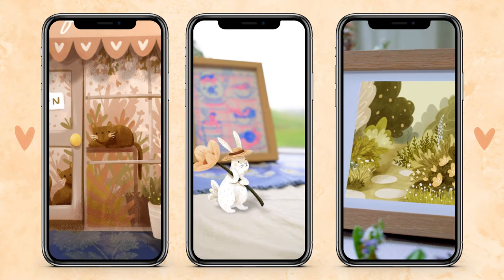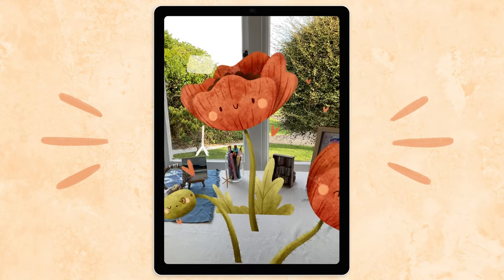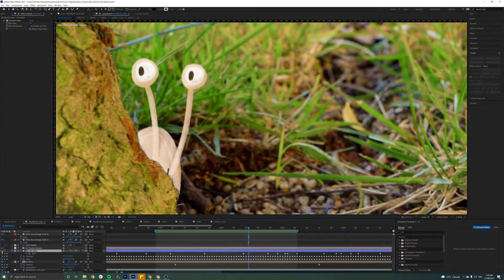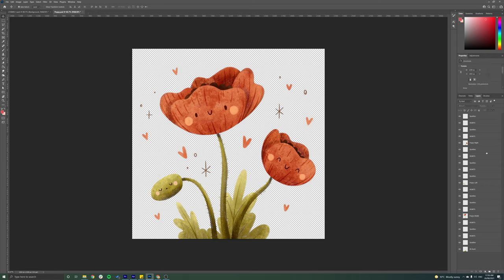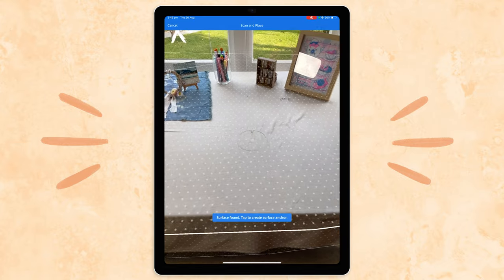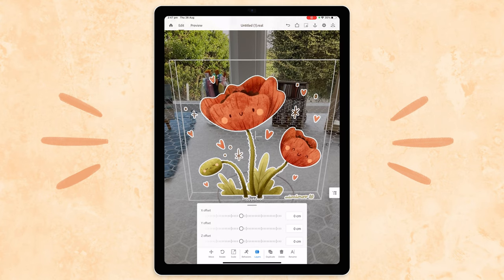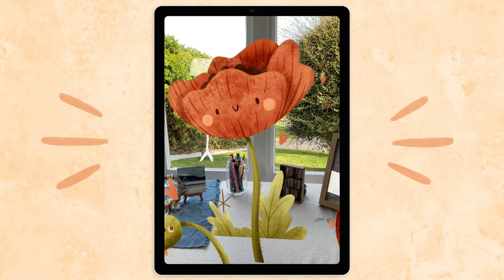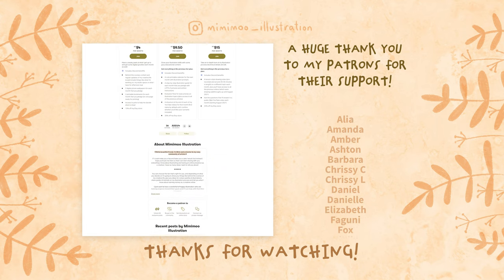Creative Instagram Reels Ideas - Super Easy Augmented Reality In Adobe Aero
Today I want to share with you some super fun and creative ideas for Instagram reels! They're also great for TikTok and YouTube shorts.

I've been sharing some augmented reality reels lately on Instagram with the help of my partner, Dan, and we've had SO MANY questions about how to make them so we're going to show you how we make them and you how YOU can also make them for yourself using a really easy app.

We've been making most of our reels in Adobe After Effects in the past which is a bit more advanced and let's use do animation, so next week we'll share a tutorial for that too!

Get creative and make some of these videos with your own art, and if you share them on Instagram be sure to tag me and use the hashtag

🌷 View my poppies in Adobe Aero for yourself!

You can download my prompt list for free or if you'd like to support me you have the option to pay what you like for it ♥

You can see more of my illustrations over on Instagram where I post drawings three times a week:

And for my blog on drawing and creativity tips be sure to check out my

WHAT I'M USING:
Laptop: Microsoft Surfacebook 3
Stylus: Surface Pen
Software: Adobe Photoshop
Brushes: 'Natural Feel' from Kyle T Webster's Megapack

FOR FILMING:
Sony A7iii
Tamron 24mm f/2.8
Tamron 28-200mm F/2.8-5.6
Manfrotto 190x Tripod
Zoom h5 Audio Recorder
Elgato Key Light

00:00 Intro
00:52 Our process in After Effects
01:56 Preparing digital art for Adobe Aero
02:51 Opening and placing art in Adobe Aero
04:00 Resizing, editing and recording
05:13 Other creative ideas with Aero